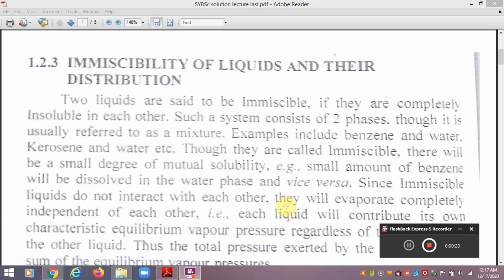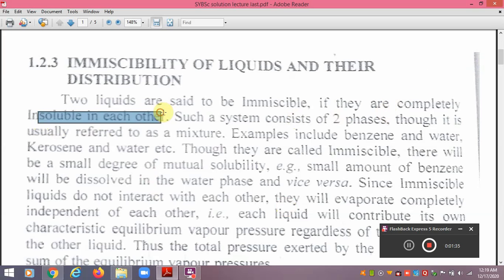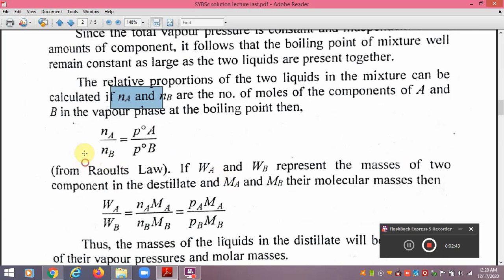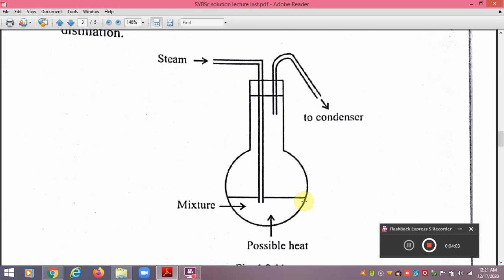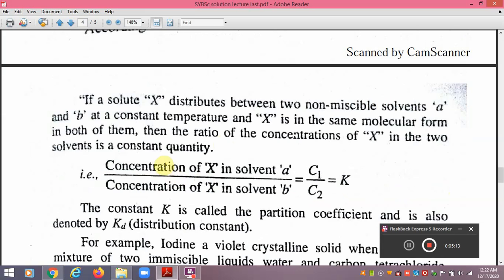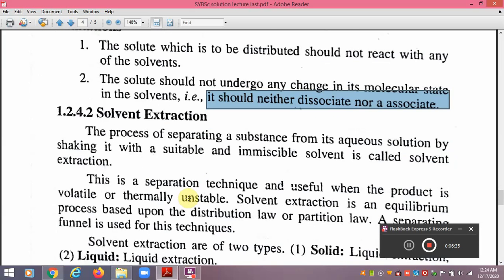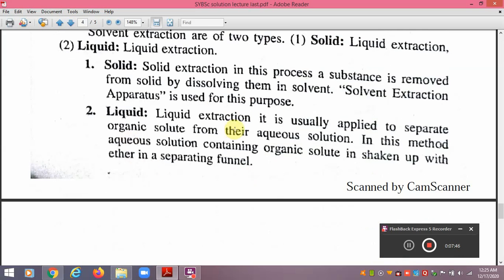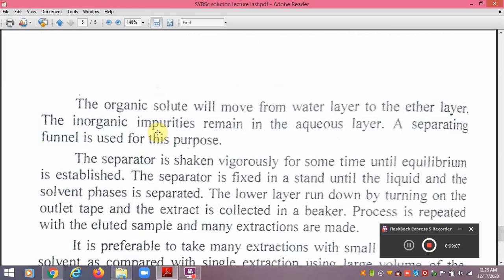SY SOLUTION LECTURE PART 6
This video contains detailed information about Nernst Distribution law and its applications.